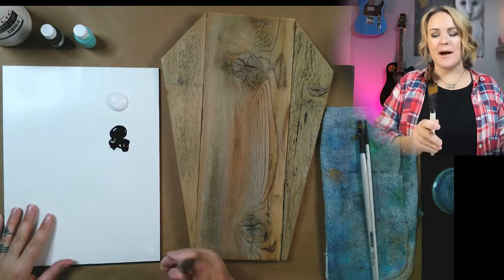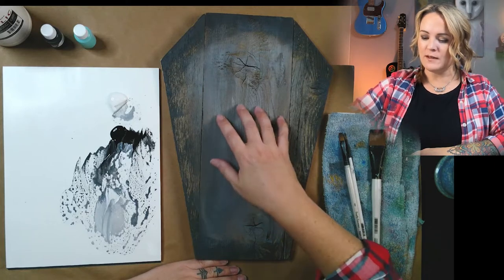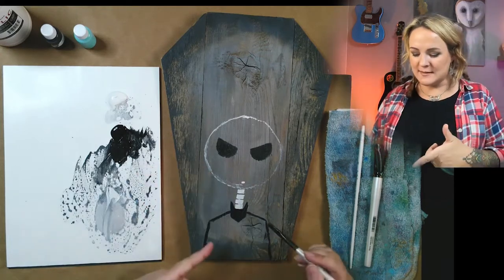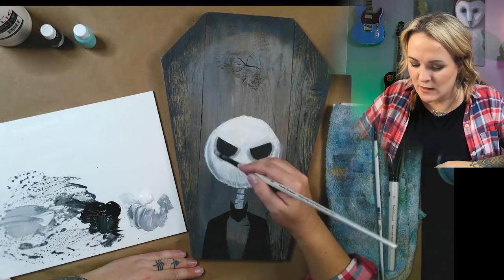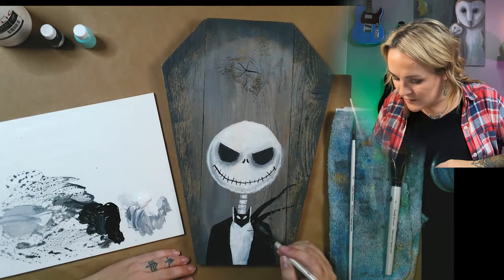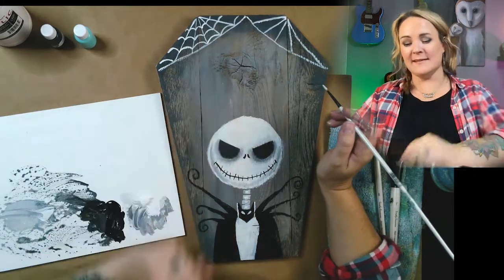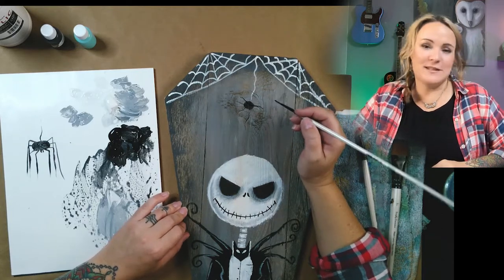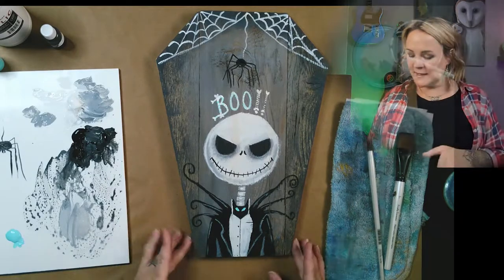How to Paint: Boo's inthe Coffin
Jenny takes you step by step through this whimsical mischievous painting on reclaimed wood.